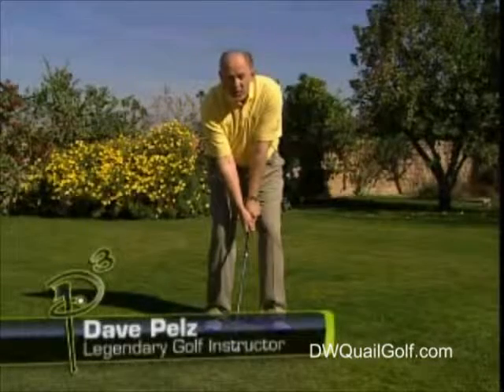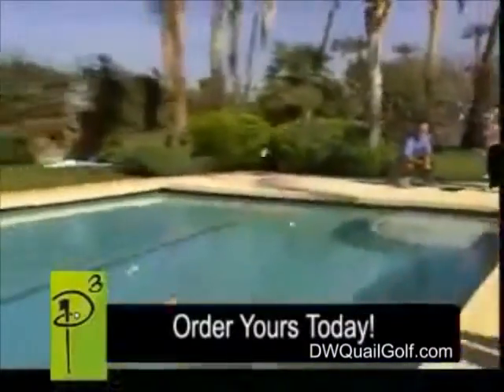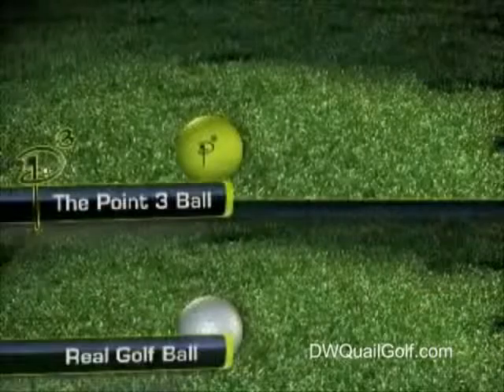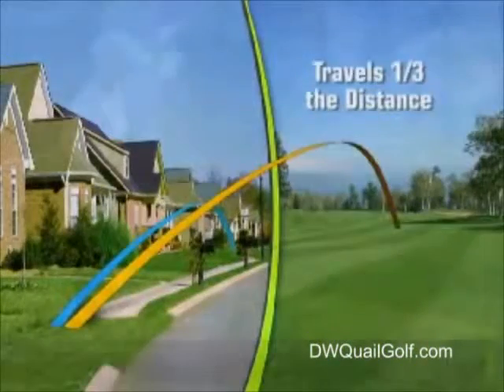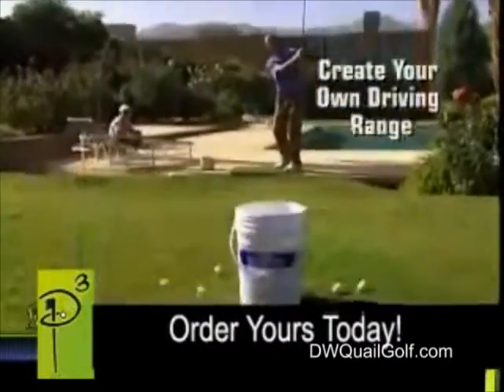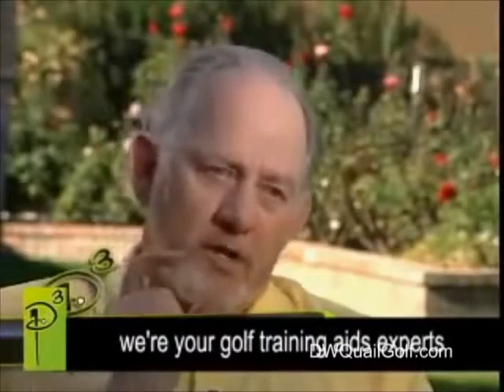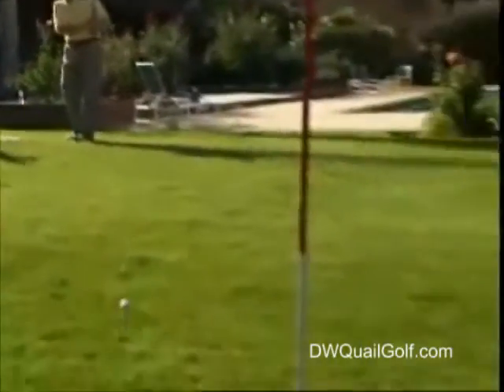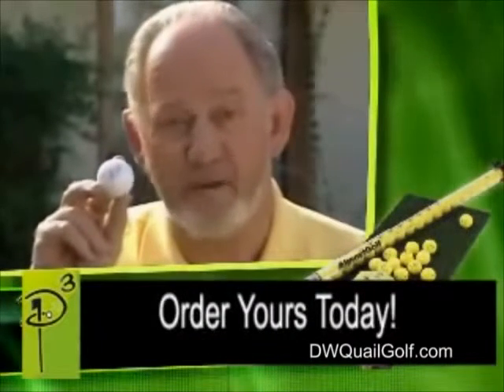Almost Golf Balls at DWQuailGolf.com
The AlmostGolf Ball is the ultimate practice ball to use when working on your game.

It fades, draws and spins just like a real golf ball but is completely safe for off-course and backyard play.

Now you can play in the park, on campus, on the beach or in the yard! And no grass or golf course is required because everything is a target with AlmostGolf. Now you can practice or play anytime and anywhere!

Use with any golf training device in the comfort (and safety) of your own backyard.